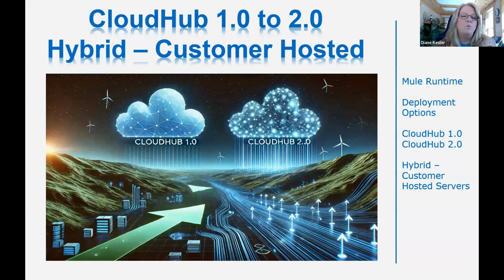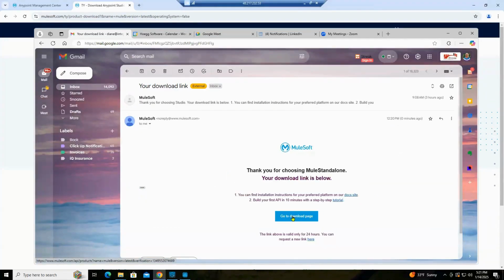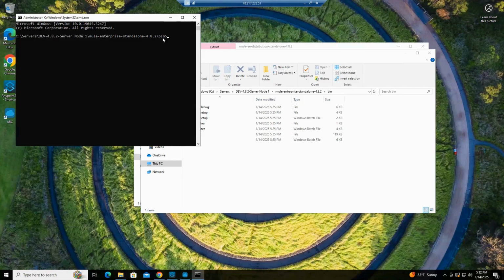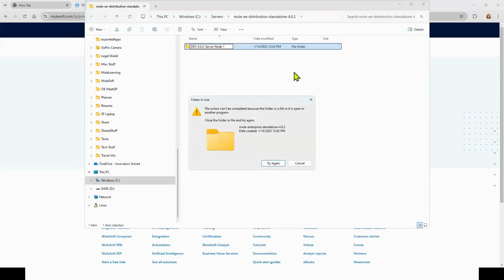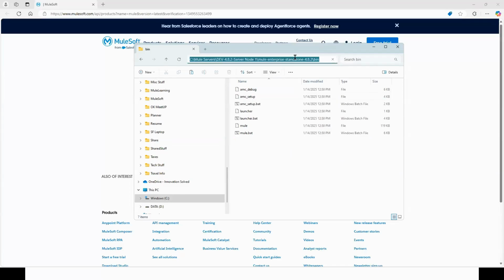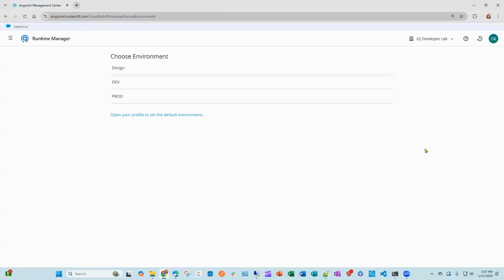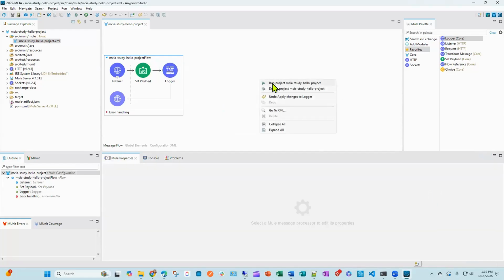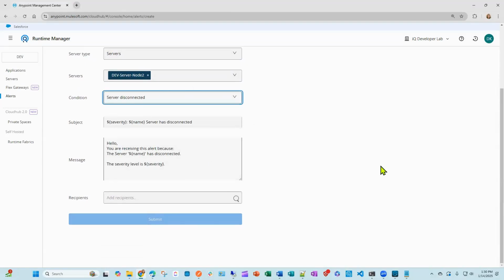20250114 Bits-n-Bytes: Deploying MuleSoft Applications on Standalone Servers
Bits-n-Bytes: Deployment Strategies for MuleSoft Applications

Welcome to the Bits-n-Bytes series, where we break down complex concepts into bite-sized insights! In this episode, we dive into deployment strategies for MuleSoft applications, including setting up standalone servers and deploying applications to them.

🚀 What You'll Learn:

How to set up standalone servers for MuleSoft applications
Deployment options and strategies for seamless integration
Architecting scalable and efficient integration solutions
Whether you're setting up environments or deploying applications, this video equips integration professionals and architects with the actionable knowledge to enhance their MuleSoft expertise. Learn how to build for scalability and ensure optimal performance with practical tips and tricks.

Visit us at integration.quest